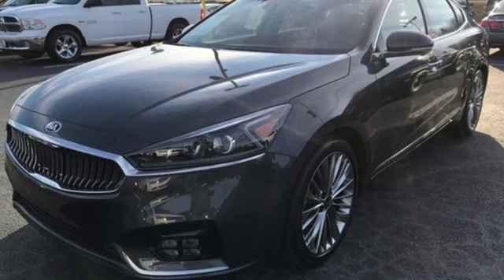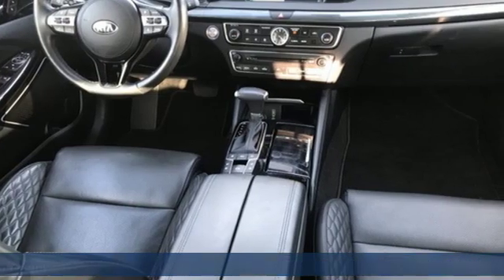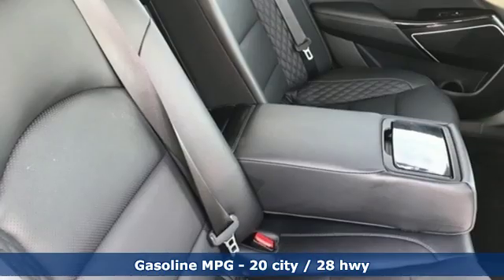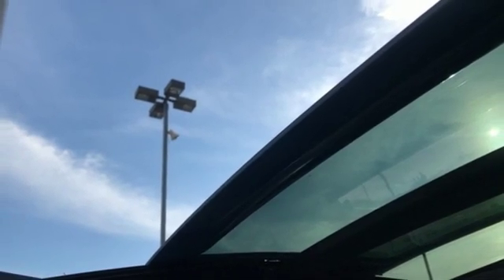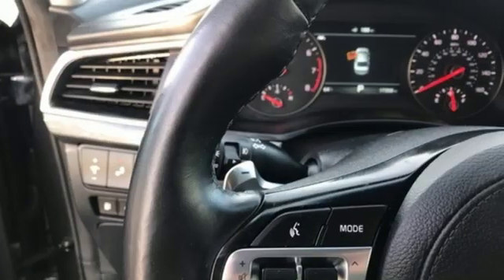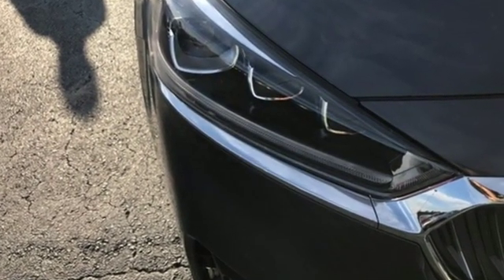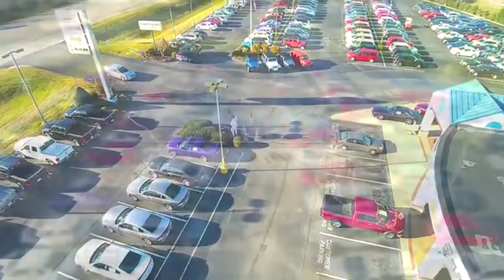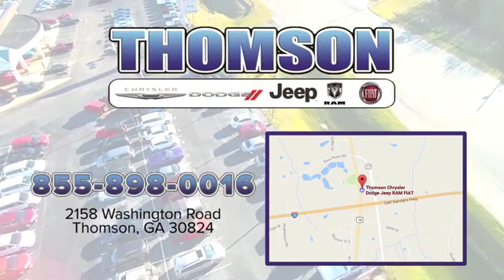Used 2017 Kia Cadenza Augusta GA Evans Aiken SC, GA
Year: 2017
Make: Kia
Model: Cadenza
Trim: Limited
Engine: 3.3L V6 DGI
Transmission: 8-Speed Automatic
Color: Gray
Interior: black
Mileage: 17237
Stock #: 219491A
VIN: KNALC4J10H5090216
CARFAX One-Owner. Clean CARFAX.brbrThomson Chrysler Dodge Jeep Ram FIAT - "Where We Make Buying Easy!" At Thomson Chrysler, Dodge Jeep and Ram we offer Market Based Pricing so please call to check on the availability of this vehicle. We are committed to getting you financed and have rates as low as 0%.

Address:
2158 Washington Road